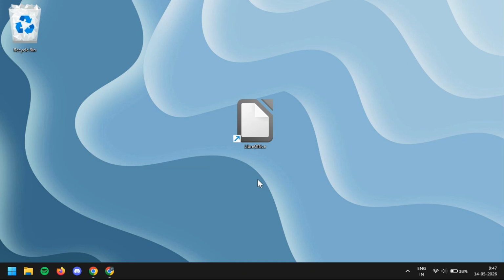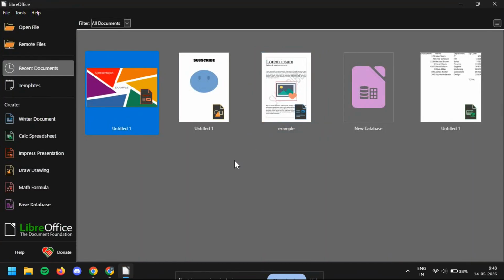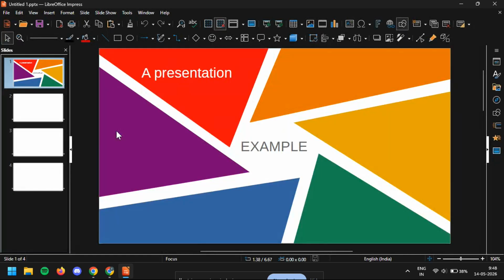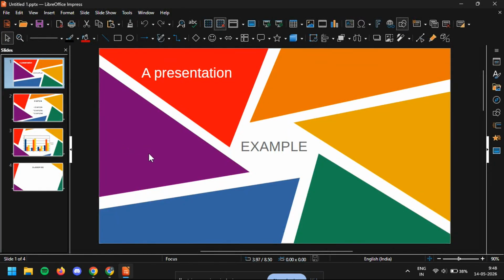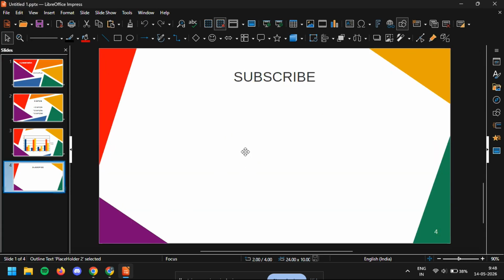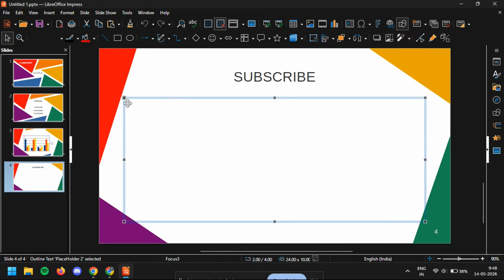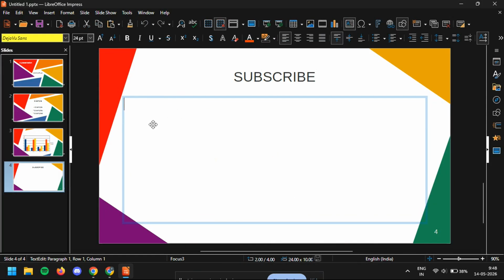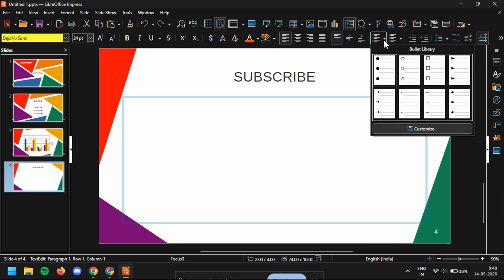How To Add Bullet Points In LibreOffice Impress (Easy Step By Step Guide)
Learn how to add bullet points in LibreOffice Impress with this easy step-by-step tutorial. Create cleaner, more organized slides in just a few clicks.

🕚Timestamps:
0:00 Intro
0:18 Open LibreOffice Or An Existing Presentation
0:42 Click Inside A Text Box
1:00 Enable The Bulleted List Icon
1:20 Type Your First Bullet Point
1:35 Press Enter To Add More Bullet Points
1:52 Final Tips And Outro

✍️What You'll Learn In This Video:
• How To Select A Text Box For Bullet Formatting
• How To Use The Bulleted List Toolbar Icon
• How To Type And Add Multiple Bullet Points
• How To Turn Bullet Formatting On And Off
• How To Make Slides Easier To Read With Lists

💡Pro Tips:
• Use bullet points to keep slides short and easy to scan
• Press Enter for each new point instead of typing one long paragraph
• Combine bullets with bold text for better emphasis
• Keep each bullet concise for a cleaner presentation
• Use consistent spacing and formatting across all slides

📱 How To Download LibreOffice Mobile:
LibreOffice is primarily available for desktop use. For mobile document viewing and editing, check your device’s app store for compatible office apps.